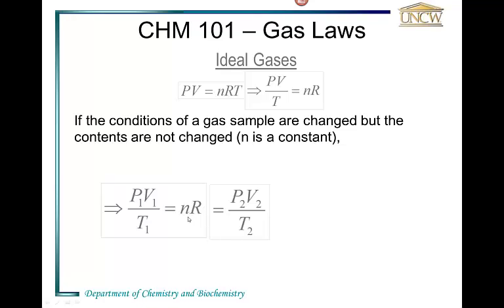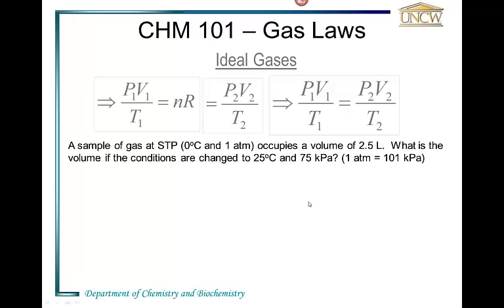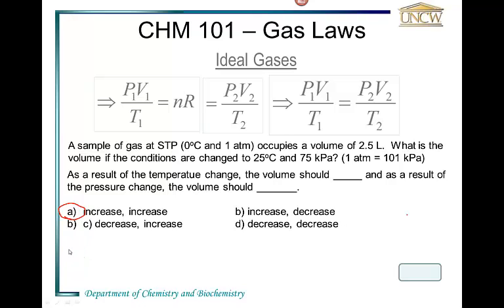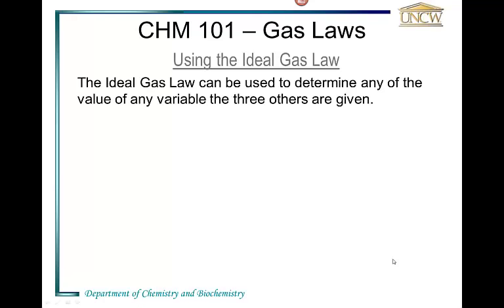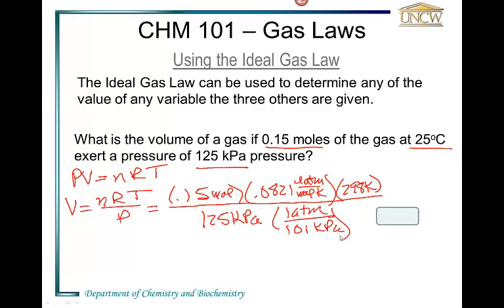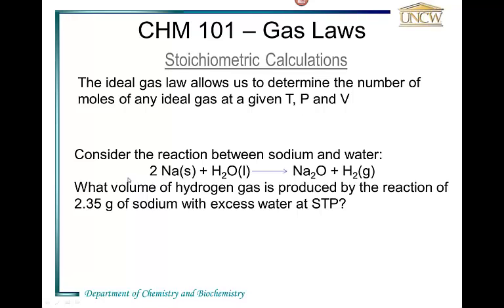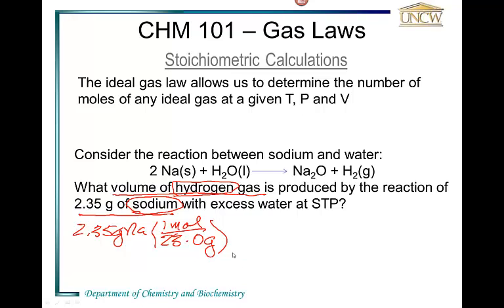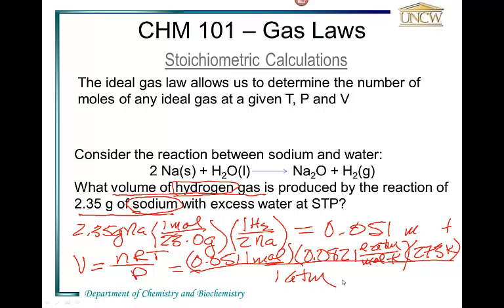GasLaws2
Calculations involving gas laws